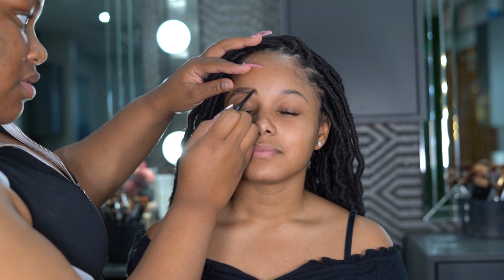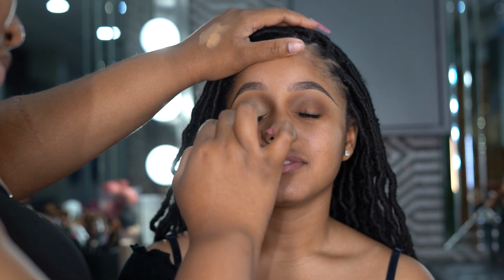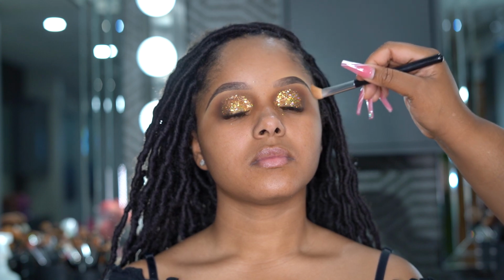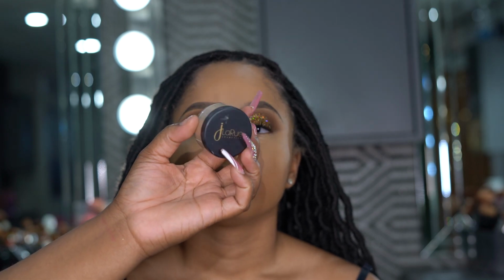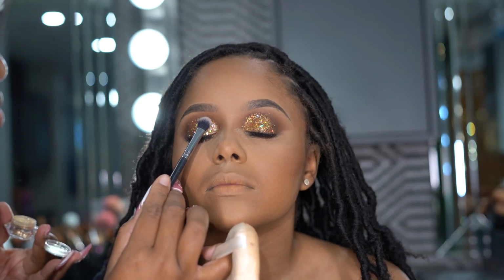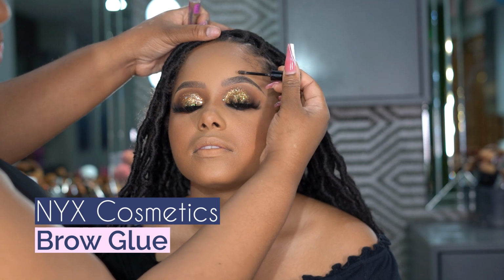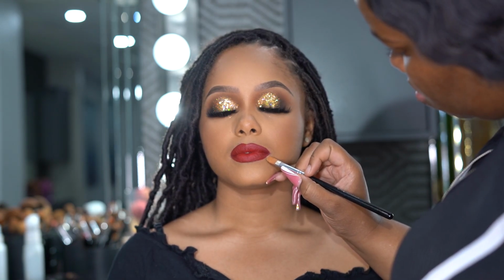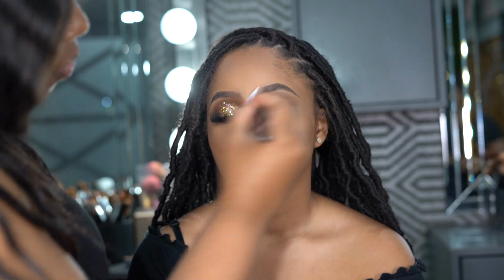GRAMMYS GOLD GLITTER MAKEUP TUTORIAL ✨| STEP BY STEP ON CLIENT MAKEUP TUTORIAL📝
♡IF YOU LIKED PLEASE THUMBS UP♡ LETS TRY TO GET 10K VIEWS !

I N S T A G R A M: @The.luxuryclub or Personal: @andiegiyom or Beauty Page: @theluxuryclubbeauty

F A C E B O O K: Andie Guillaume or The Luxury Club

S N A P C H A T: Beyond_foreign3

Hashtag your looks to theluxuryclub​​​ theluxuryclubbeauty​​​

Camera → Canon EOS 5D Mark 3/ Sony A5100
Software → iMovie
Lighting → Diva Ring Light (Nebula) / day light

FAQS:
Do you sell products? Yes, I now have my own beauty line check us out!
How long you've been doing makeup? 4 years
How old are you? 26
Are you a beauty blogger ? YES
Do you own a beauty company ?
Where are you located? Miami
How can i book you? click the link above
♡ PHIL 4:13​​​